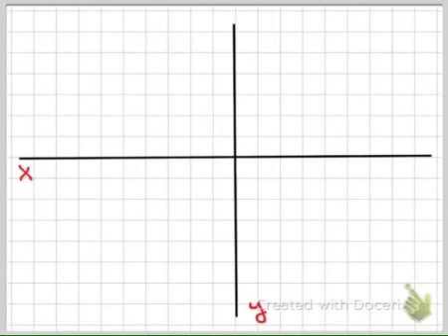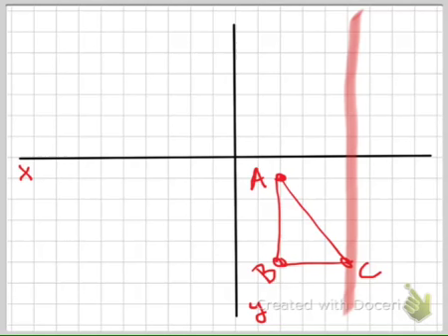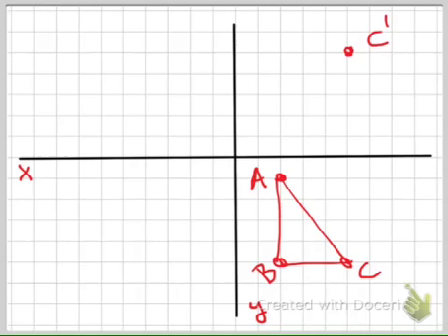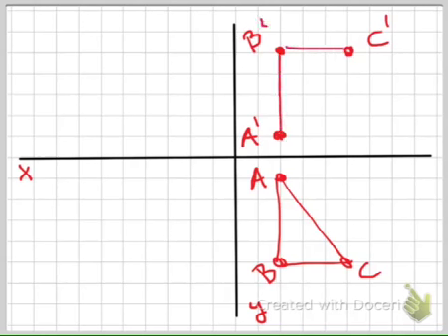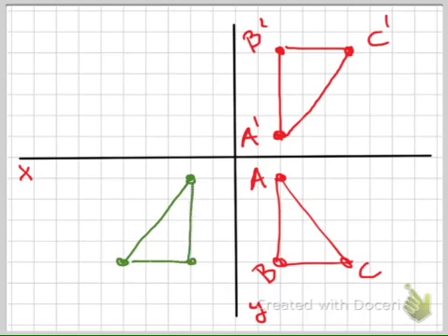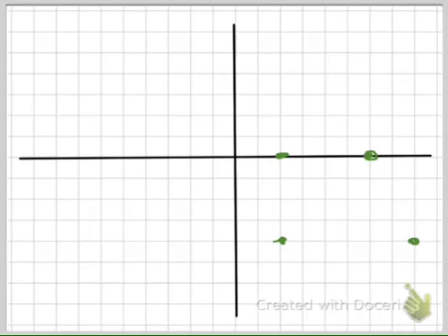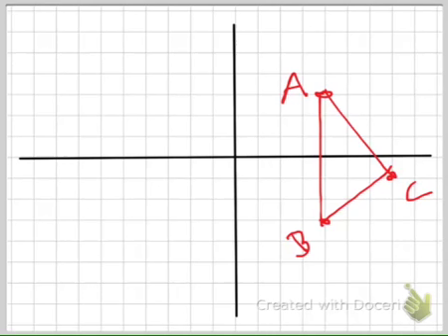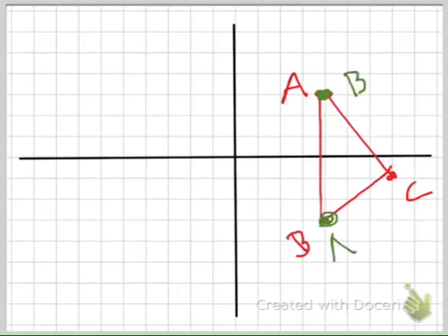Reflections on the coordinate plane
This video is part of a class discussion about transformations on the coordinate plane.